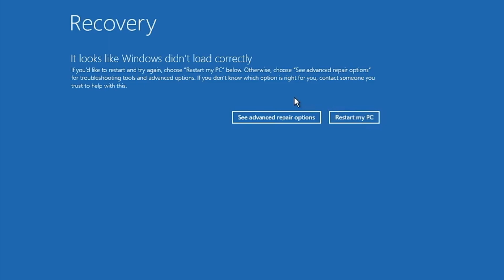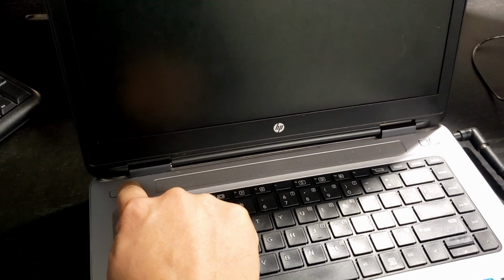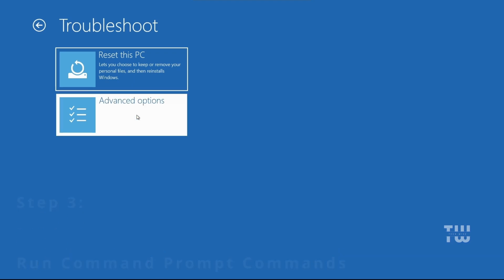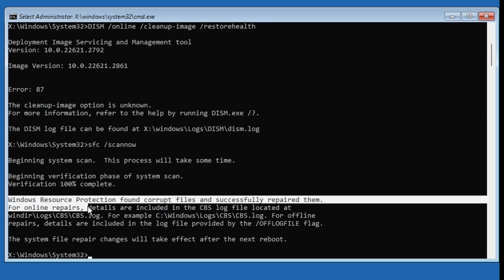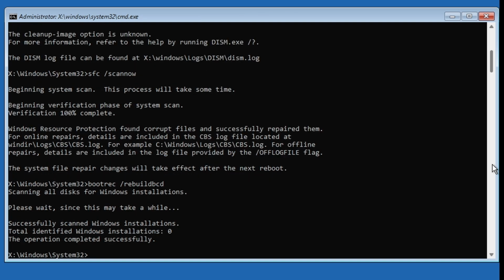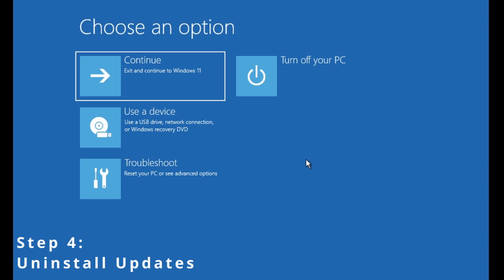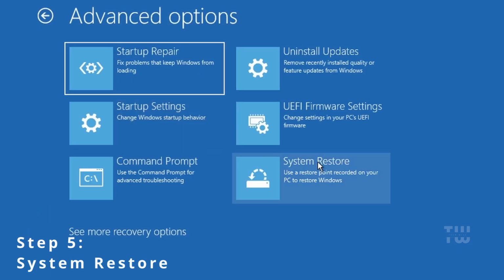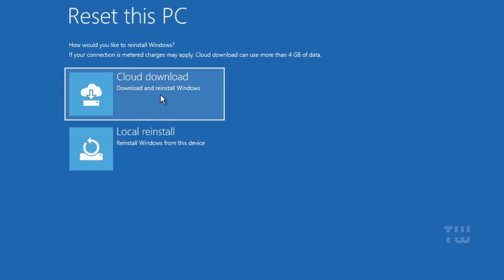Windows 11/10 Blue Screen Recovery: Easy Fixes for Boot Problems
In this video, I’ll show you how to fix a blue screen issue where Windows 10 or 11 says 'Windows didn’t load correctly'. Follow these simple steps to use advanced repair options, start in advanced options, run command prompt commands, uninstall updates, use system restore, and reset your PC.

Step 3 Commands:
sfc /scannow
bootrec /rebuildbcd
chkdsk /f /r C: